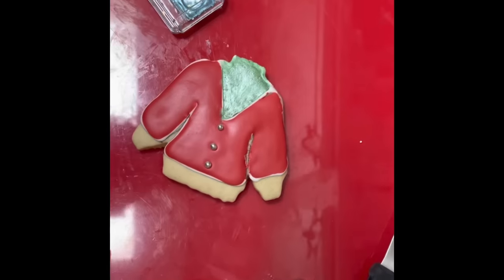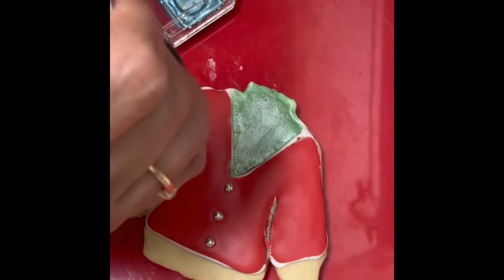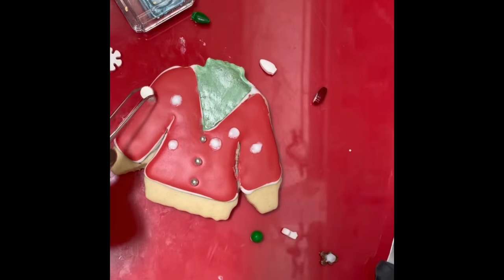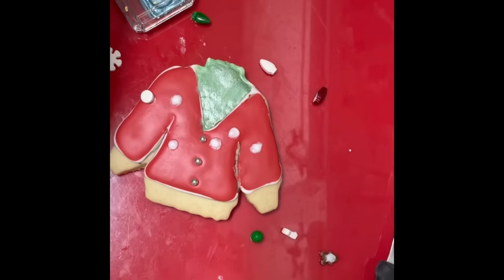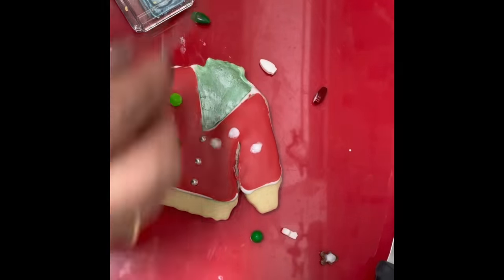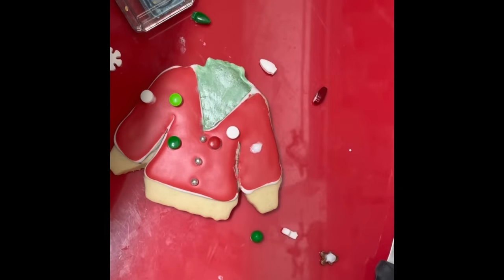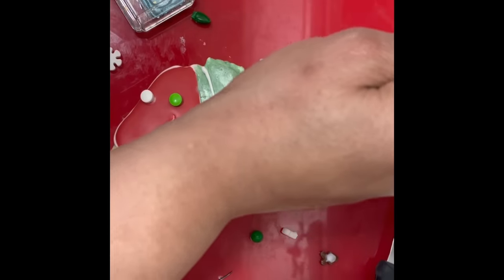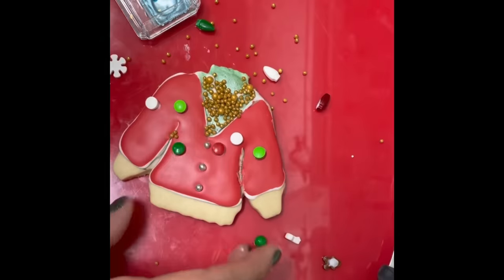Ugly sweater cookies ideas-Christmascookies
In this 12 Days of Christmas Cookies -Day 5-You will see how to make an ugly sweater cookie idea.

Here is the link for the cookie  recipe that I like to use when I make cookies with a press gun:

Materials:
Food 52

 Marble pastry  board

Pastry blender

Rolling pin